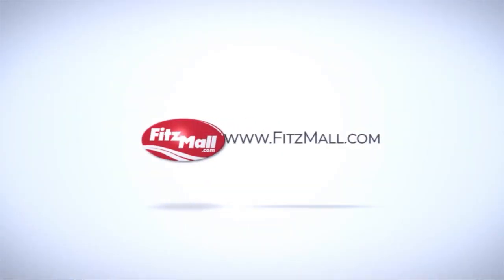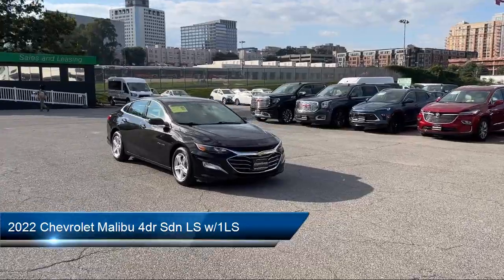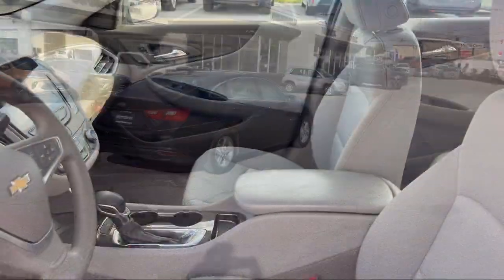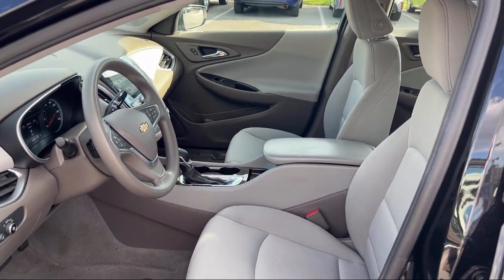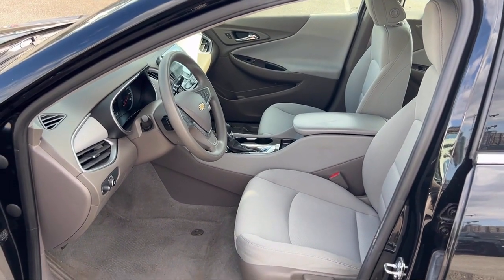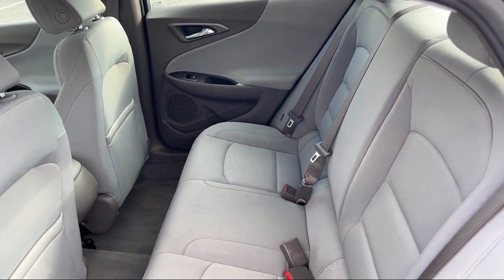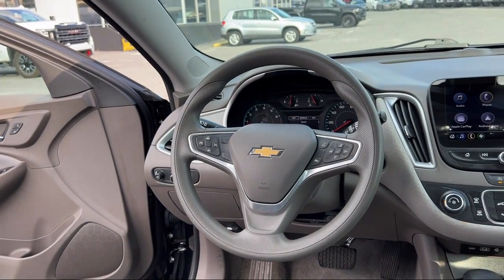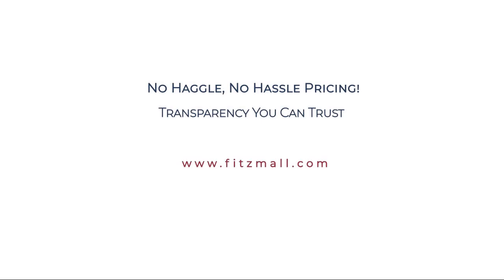2022 Chevrolet Malibu 4dr Sdn LS w/1LS Rockville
2022 Chevrolet Malibu 4dr Sdn LS w/1LS - Stock Number: CR53469 - VIN: 1G1ZB5STXNF153469.

Give us a call or visit our for more information about this or any of our other vehicles.